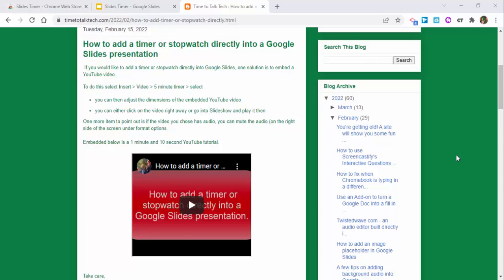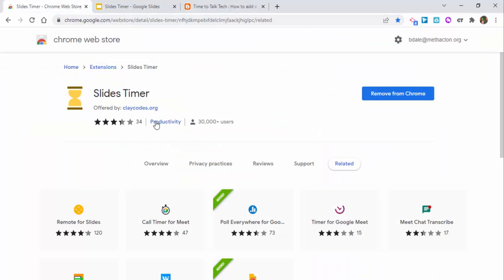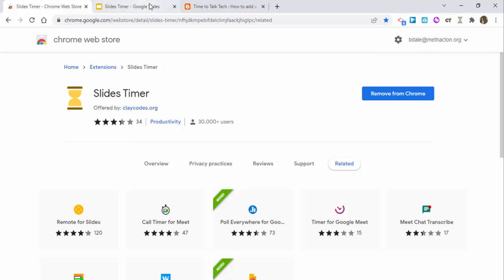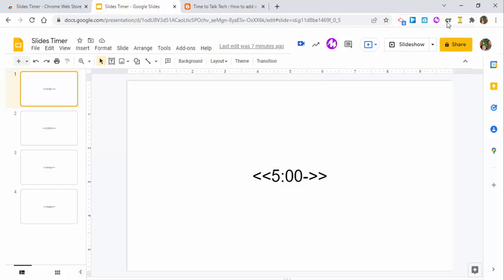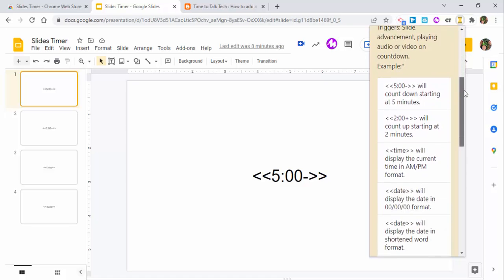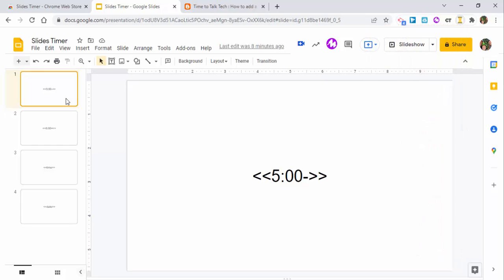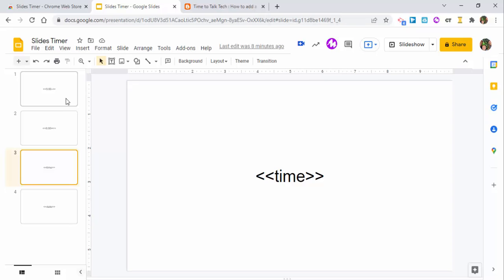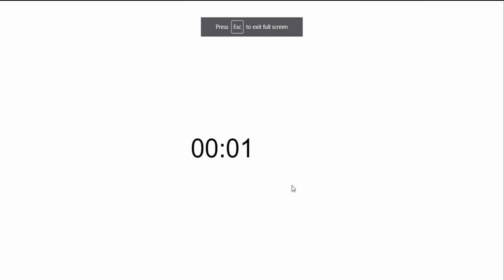How to add a timer, stopwatch, date, and time directly into a Google Slides presentation